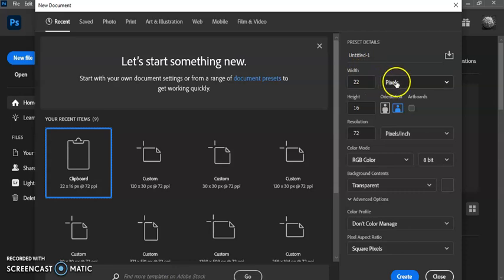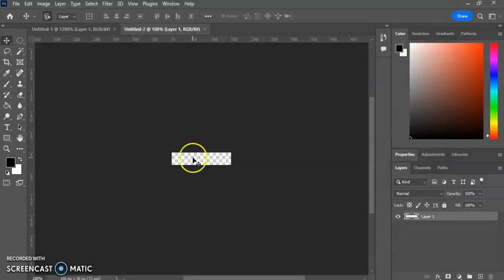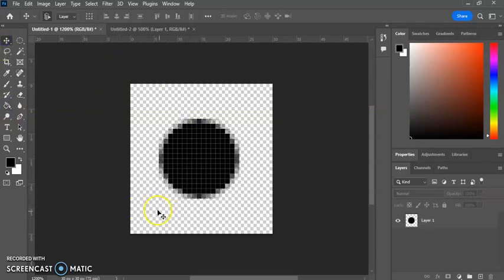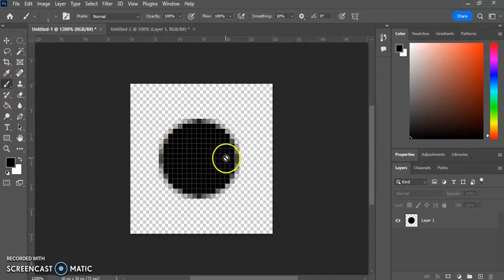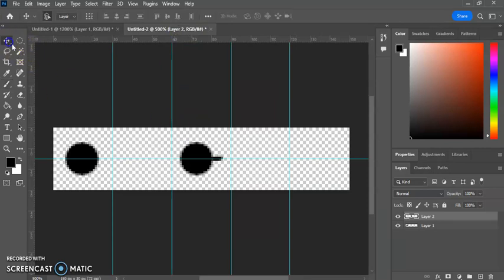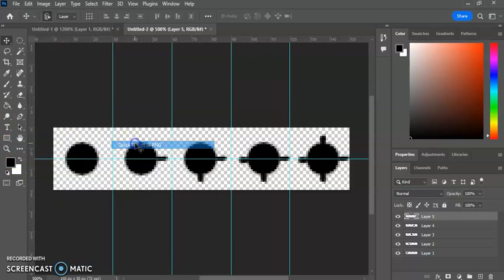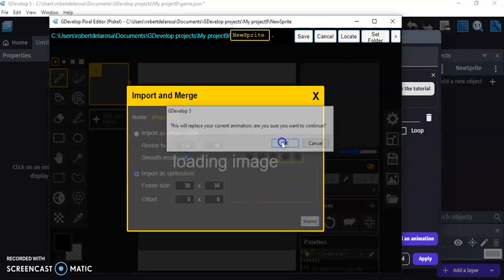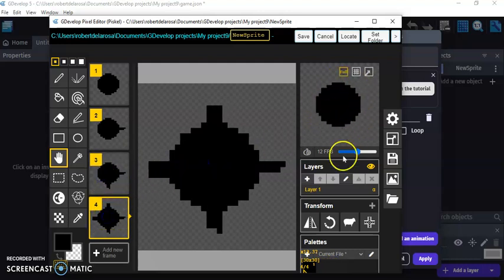Creating a sprite sheet in photoshop and importing to piskel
Quick and easy way to create a sprite sheet in photoshop and import to piskel